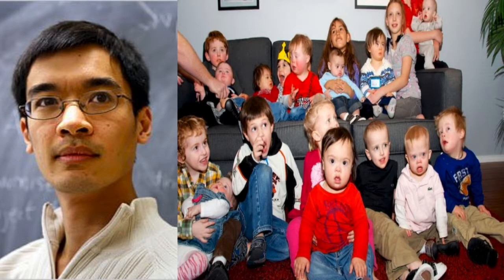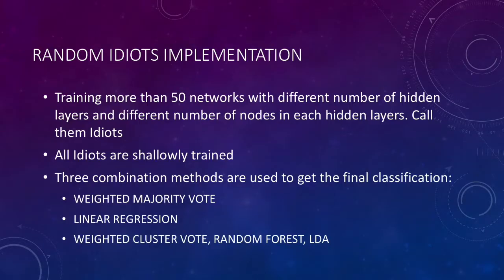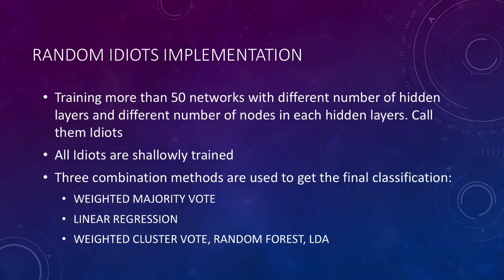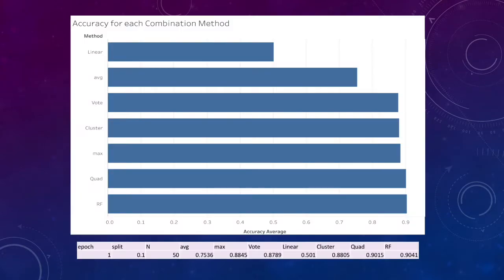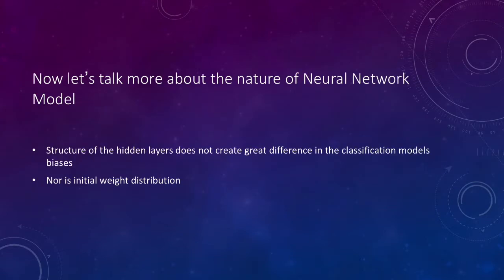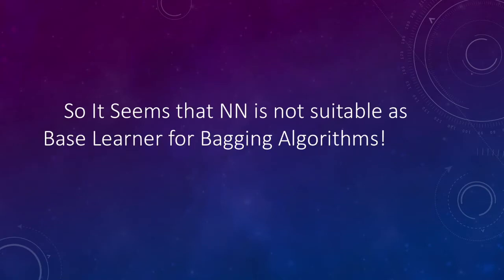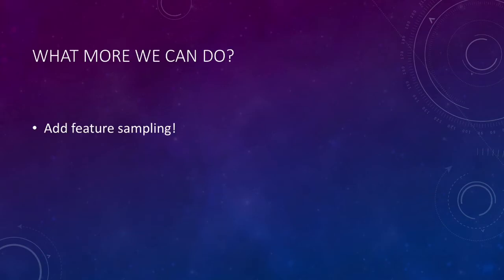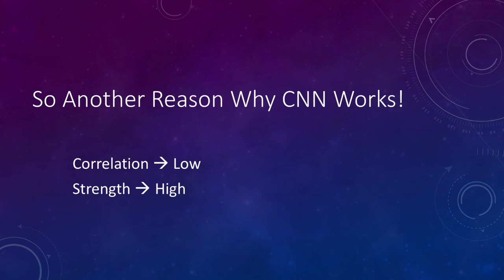Random Idiots--A NN Ensemble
I do have a much more entertaining and informative version, which is a bit longer, of the presentation. I strongly suggest you ignore this one and go straight to that one.

 This for the final presentation of CSC578. For required comments, please do it here.